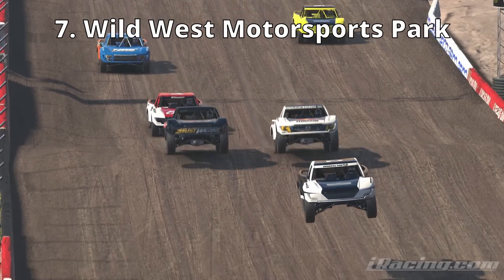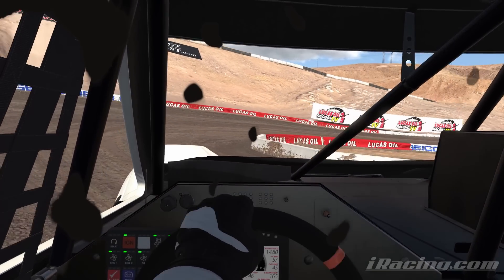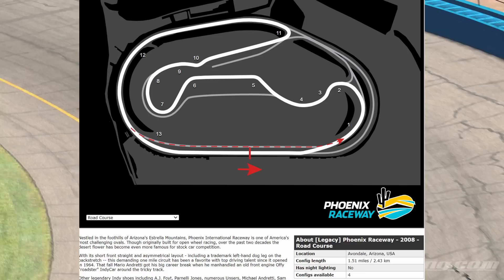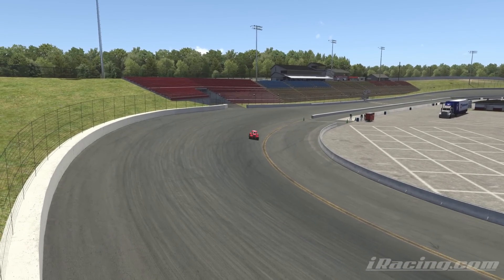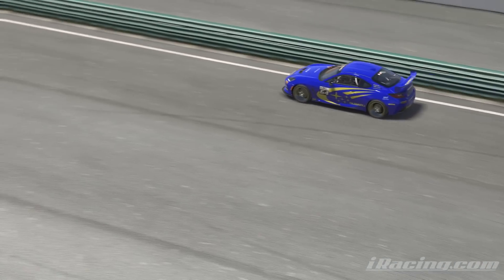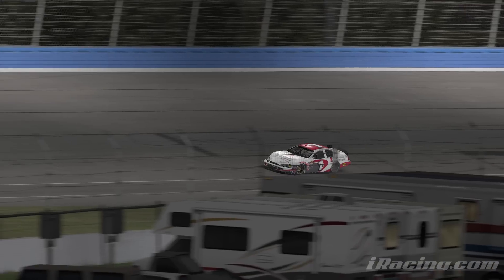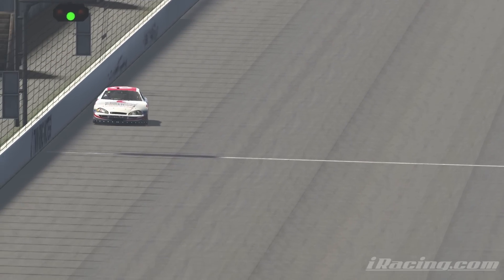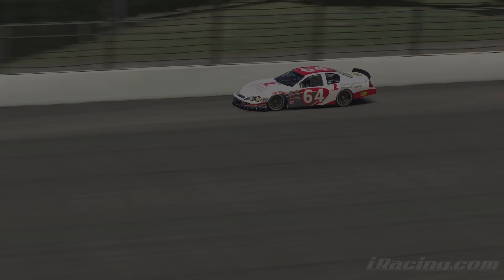7 DEMOLISHED Tracks Preserved by iRacing